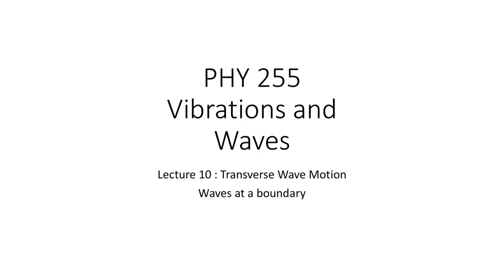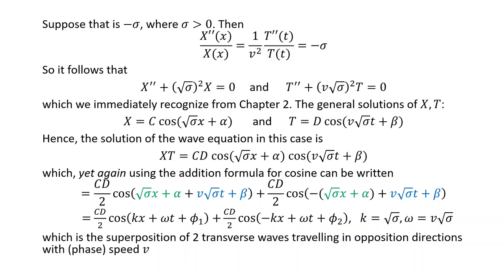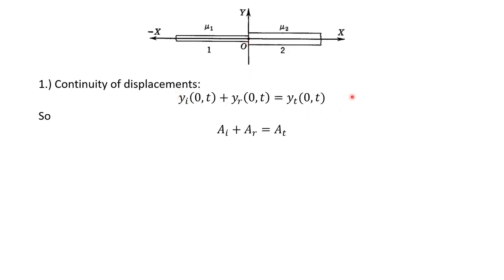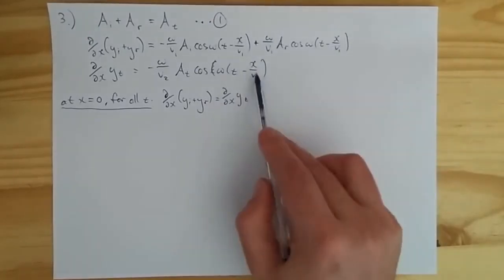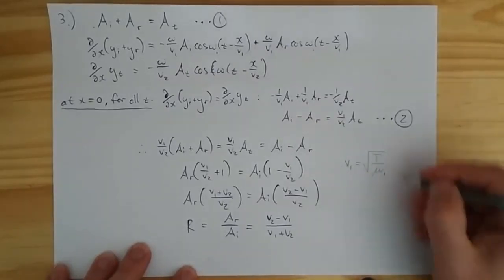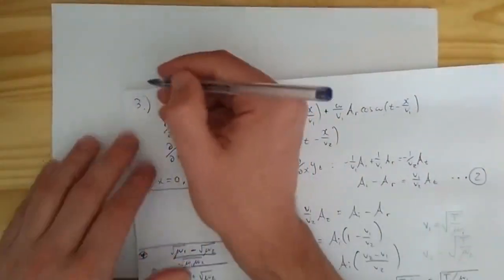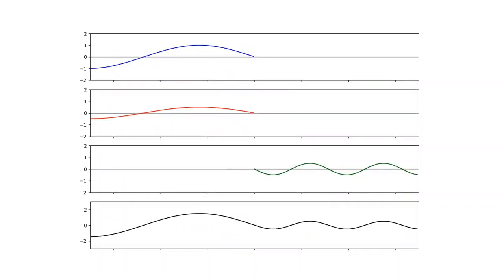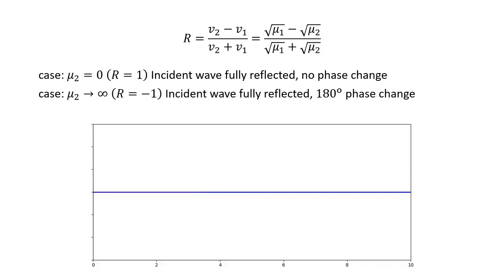Lecture 10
The second of three lectures on the Chapter 5: Transverse Wave Motion

NB: The formula for the amplitude transmission coefficient T has an incorrect numerator. The square root in the numerator should be of mu_1, and not mu_2. Refer to notes on ClickUP